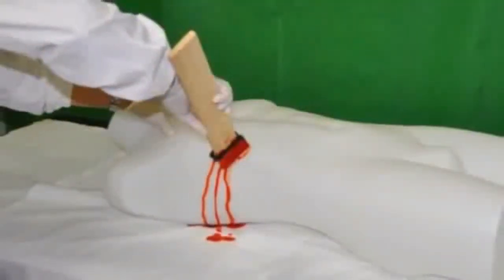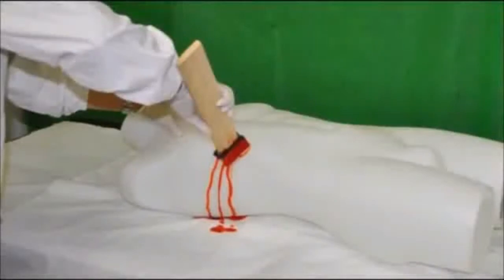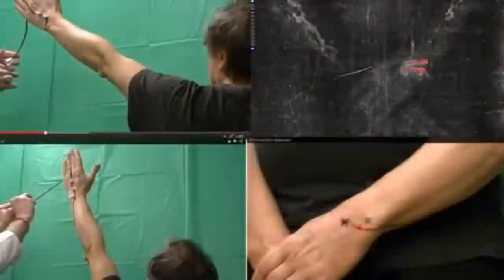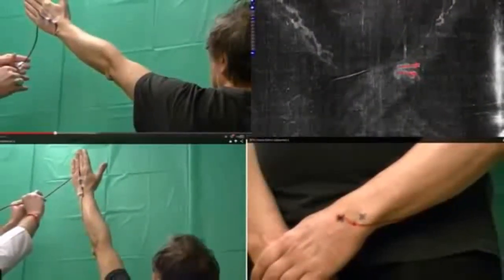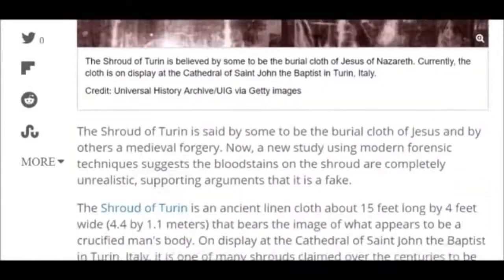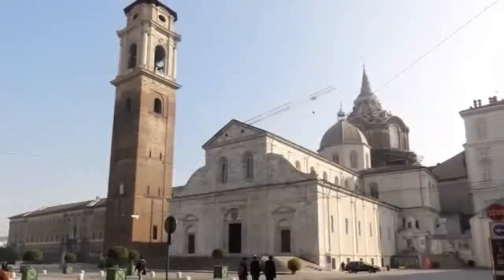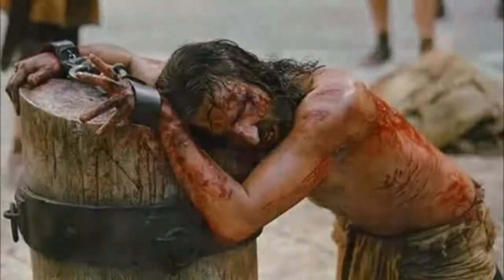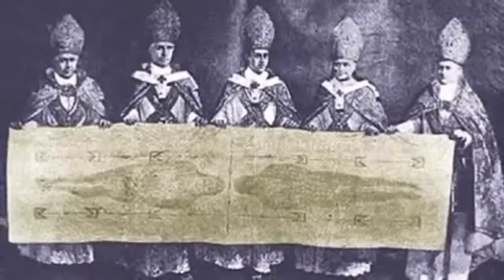Shroud of Turin mystery deepens after shock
Complete Video Movie Shroud of Turin mystery deepens after shock.